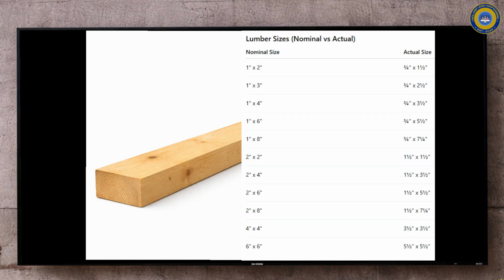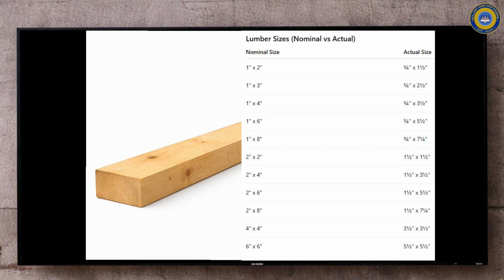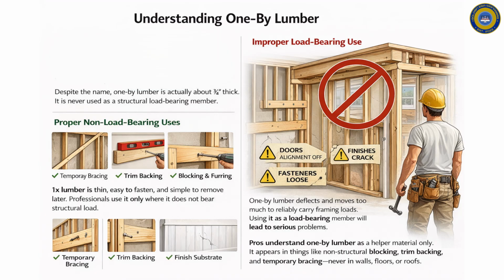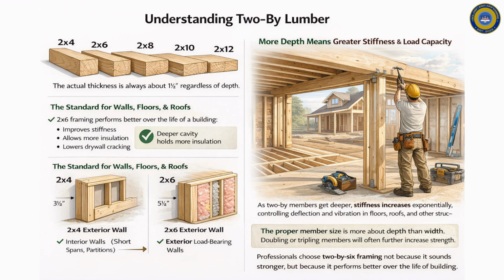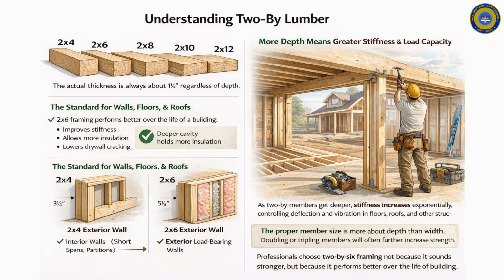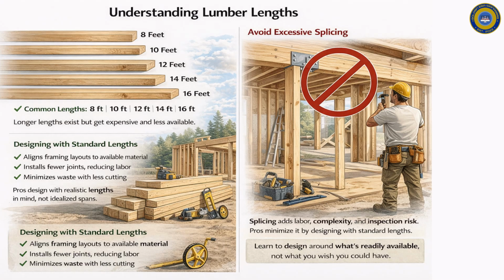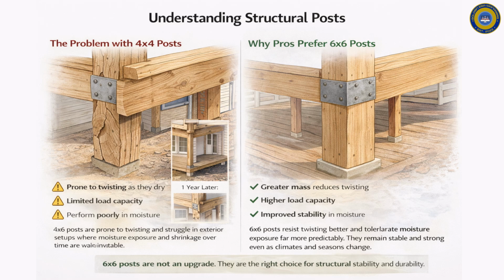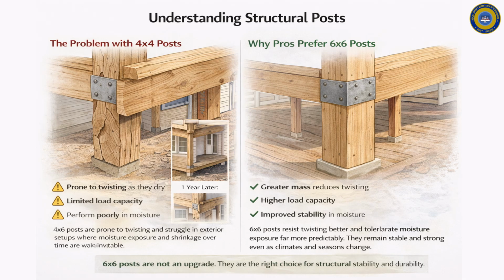Lumber Sizing Explained: Nominal vs Actual, 1x, 2x, and Posts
Lumber sizing is one of the most misunderstood fundamentals in construction, and the mistakes rarely show up right away.

In this video, we break down how lumber sizing actually works, starting with why a two-by-four is not a measurement, but a historical label. You’ll learn the difference between nominal and actual sizes, why professionals think in real dimensions, and how small sizing assumptions turn into alignment problems, insulation issues, and finish conflicts later on.

We walk through the proper role of one-by lumber, why it should never be load-bearing, and how two-by lumber really functions as the structural backbone of light-frame construction. You’ll also learn why depth matters more than width, why engineers increase member depth before anything else, and how deflection and vibration are controlled long after a building passes inspection.

This video also explains how lumber length availability influences real design decisions, why excessive splicing creates long-term problems, and why professionals avoid four-by-four posts in favor of six-by-six members for structural stability.

This is not theory. It’s how experienced builders choose lumber sizes that behave well for decades, not just on inspection day.

If you work in construction, carpentry, framing, project engineering, or inspection, this video will change how you look at lumber sizes permanently.

Timestamps:

00:00 Nominal Size vs Actual Size (Why a 2×4 Isn’t a Measurement)
00:40 1x Lumber – What It’s For and What It Should Never Do
02:25 2x Lumber – The Structural Backbone of Framing
04:06 Depth vs Width – How Professionals Control Deflection
06:33 Lumber Lengths and Real-World Design Limits
08:19 4×4 vs 6×6 Posts – Why Pros Avoid the Smaller Size

This video is part of a professional construction education series focused on real-world performance, not shortcuts.